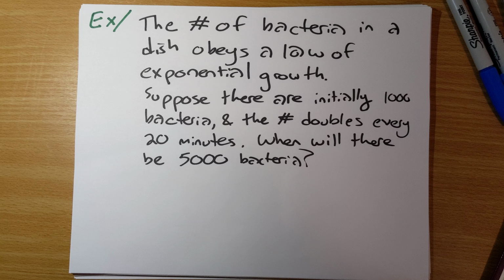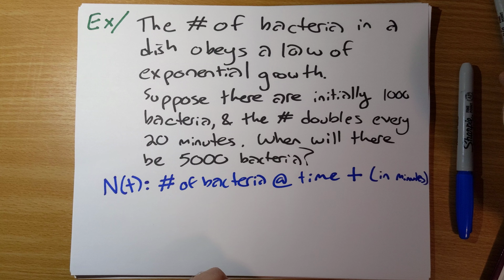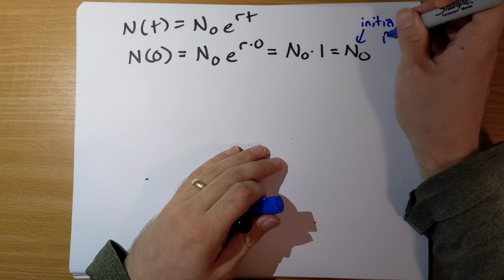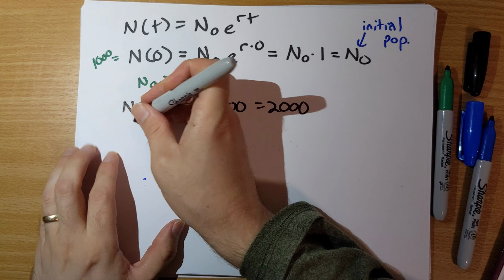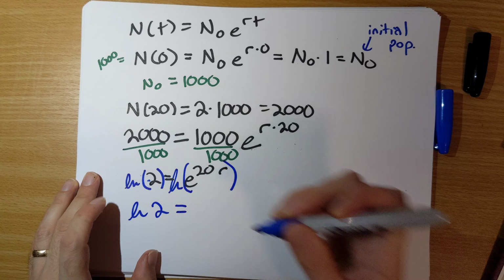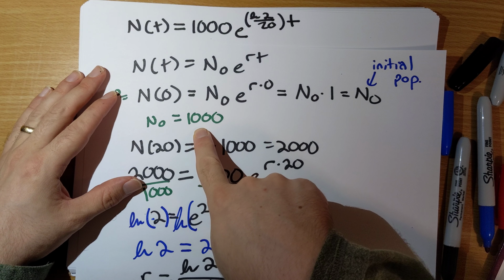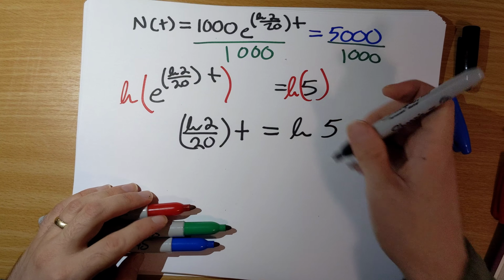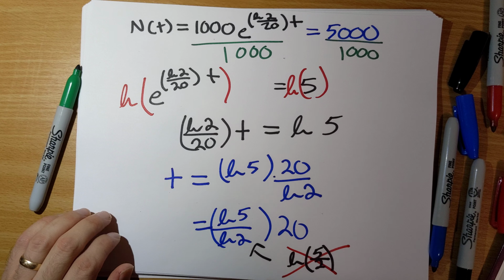bacteria growth example